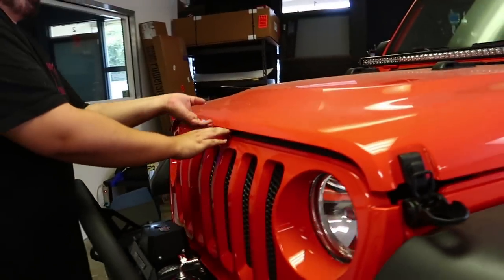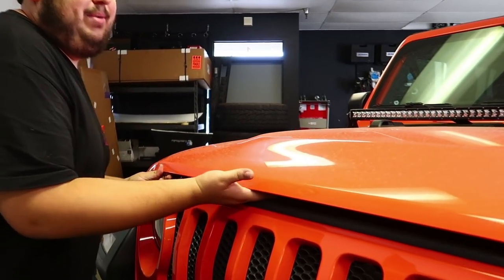Customizing 2018 JEEP JL / HOW WE DID IT!!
9880 Indiana Ave Unit 2

Anthony [ @PremiumAnthony ]
Photographer / Logistics

Jon [ @Premium_Jon ]
Media / Logistics

Johnnee [ @johnnee_tsunami ]
Wrap Installer

El Jefe [ @El_Jefe_1le ]
Film / Editor

Christian [ @christianw95 ]
Designer

Edwin [ @PremiumEdwin ]
Shop Intern